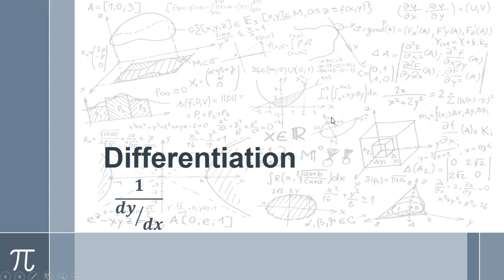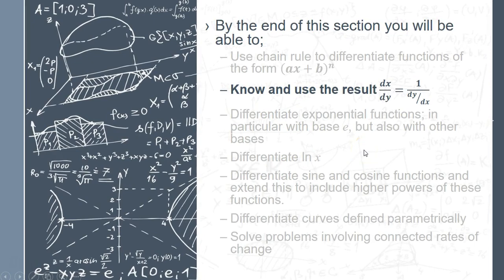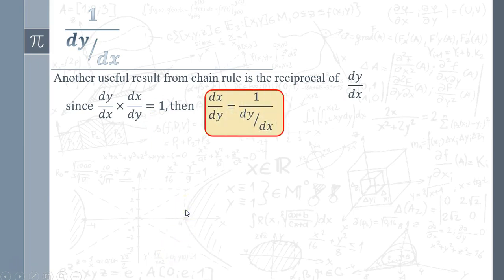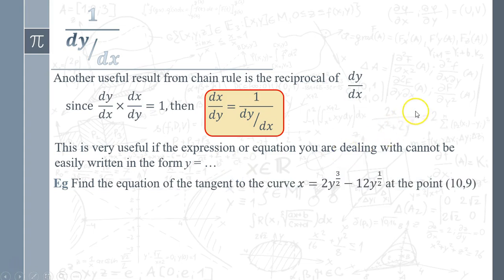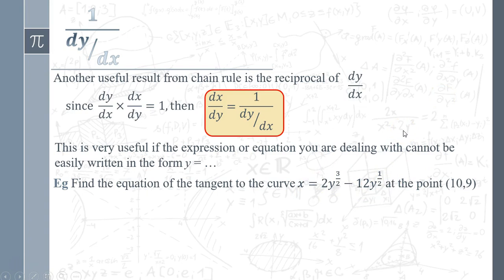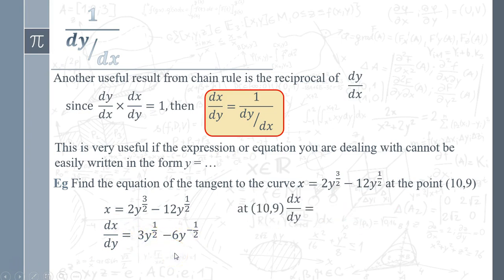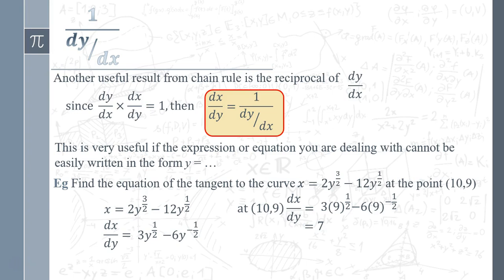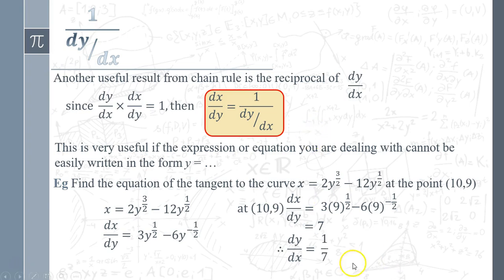The reciprocal of dy/dx*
A short video from the differentiation section of the Year 2 course.  The reciprocal of dy/dx - a simple, but very useful idea!